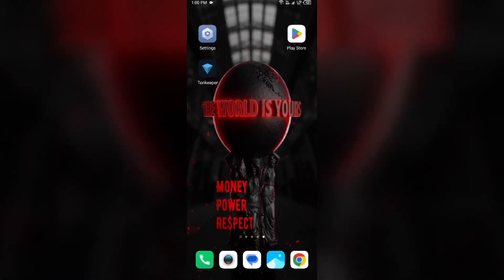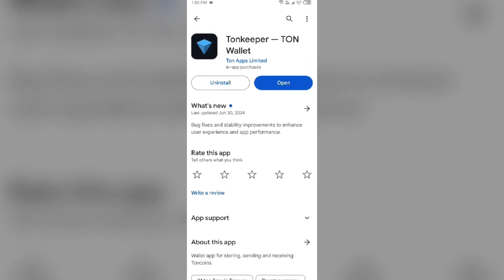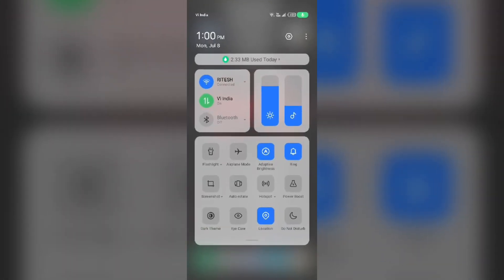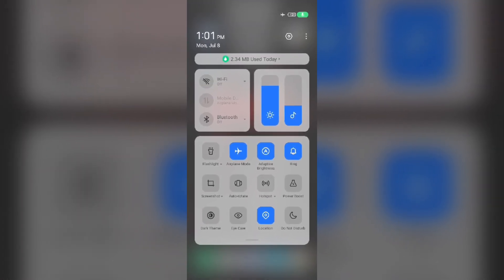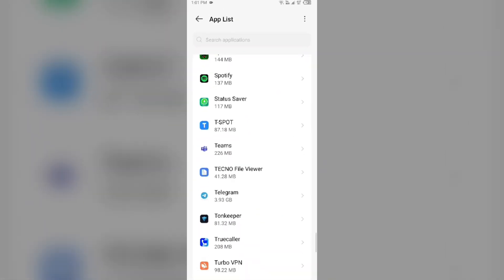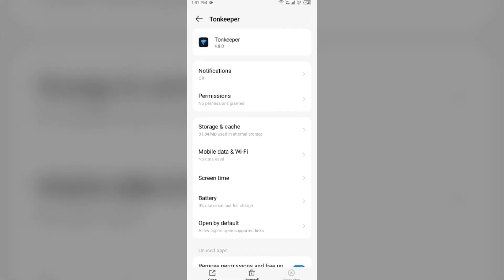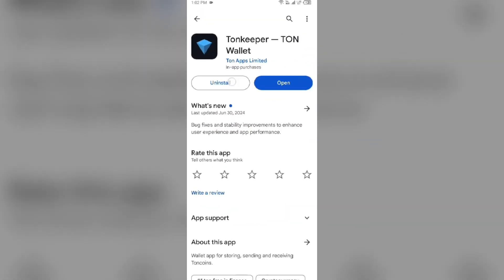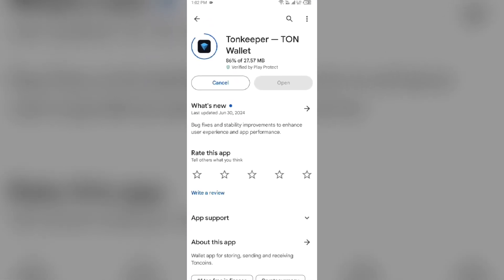How To Fix Tonkeeper (Ton Wallet) App Not Working, Keeps Crashing, Stuck On Loading Screen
In this YouTube video, you will learn how to troubleshoot and fix common issues with the Tonkeeper (Ton Wallet) app. Whether it's not working, crashing, or stuck on the loading screen, this tutorial will guide you through the steps to resolve these issues and get your app running smoothly again.

00:14   Solution1   Update Tonkeeper (Ton Wallet) App To The Latest Version
00:41   Solution2   Disable And Enable Your Internet Connection
01:20   Solution3   Force Close & Restart Tonkeeper (Ton Wallet) App
01:46   Solution4   Clear Tonkeeper (Ton Wallet) App Cache
02:06   Solution5   Uninstall & Reinstall The Tonkeeper (Ton Wallet) App
02:23   Solution6   Wait For Some Time And Try Again Later